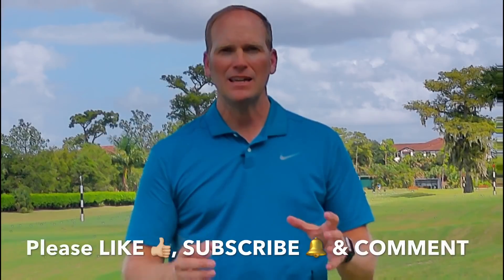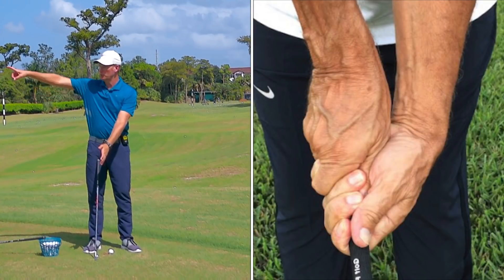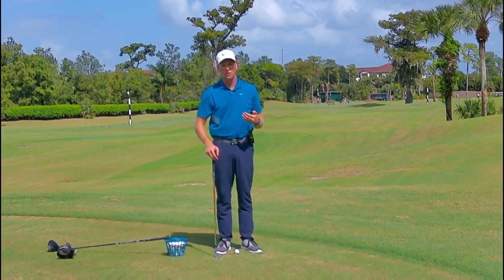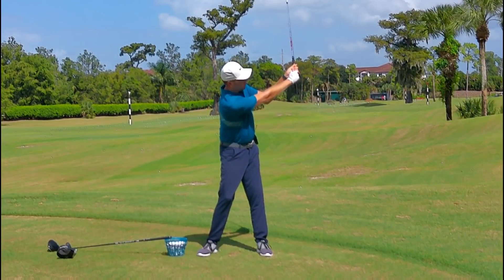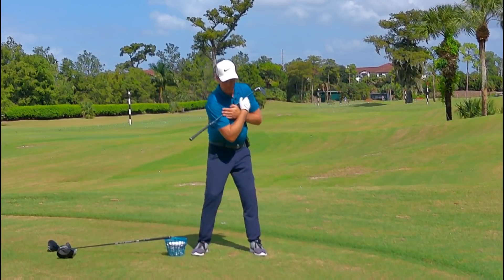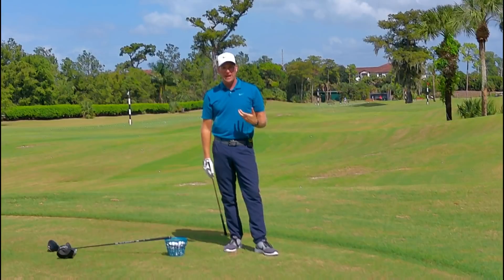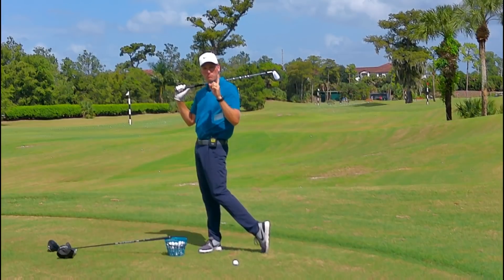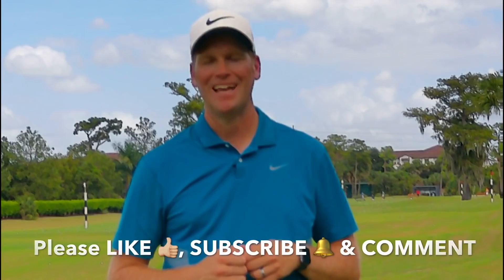GOLF TIP | The Most Efficient GOLF SWING FOR SENIORS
Mark Durland, Golf Magazine Top 100 Teacher in America & Director of Instruction at the Durland Golf School at Naples Grande discusses a golf tip on the most efficient golf swing for seniors. Mark has spent most of his career teaching the golf swing to senior golfers. In this video Mark goes over setup and golf swing keys to produce the most efficient golf swing for seniors. Also, Mark is always open to golf instruction suggestions, so if you have a particular issue in golf, comment below and Mark will do his best to address your golf concerns in his next video.

⛳️ Award-Winning Golf Teacher:
2017-Present Golf Magazine Top 100 Teacher in America
2021 Teacher of the Year, South Florida Section PGA
2020 Teacher of the Year, Southwest FL Chapter PGA
2022 & 2015 Golf Digest Best Teachers in Florida
2014-15 Golf Digest Best Young Teacher in America (Top 40 under 40)
2012-13 Golf Digest America's Best Young Teacher (Top 40 under 40)
2012 Teacher of the Year, Southwest FL Chapter PGA
2008 Teacher of the Year, South Florida Section PGA
2007 Teacher of the Year, Southwest FL Chapter PGA